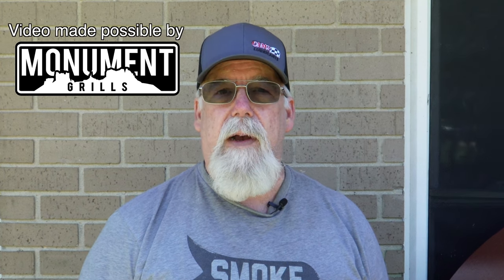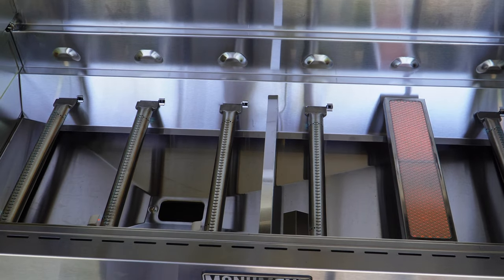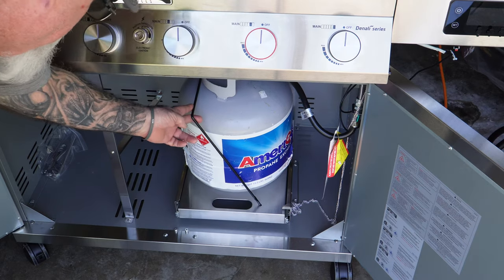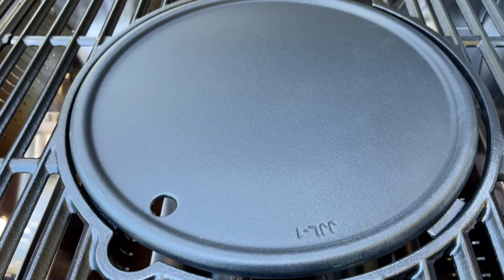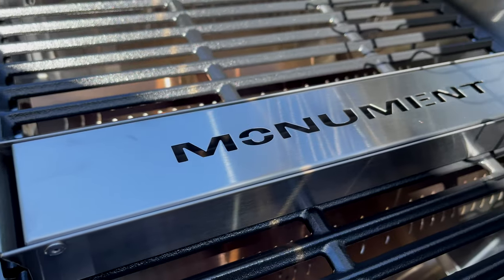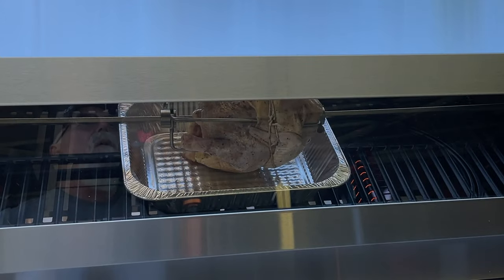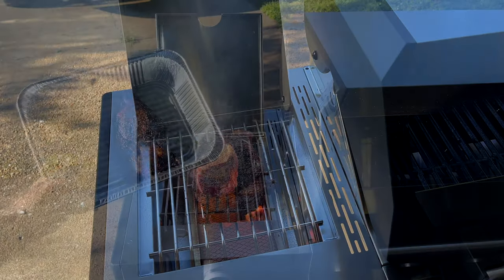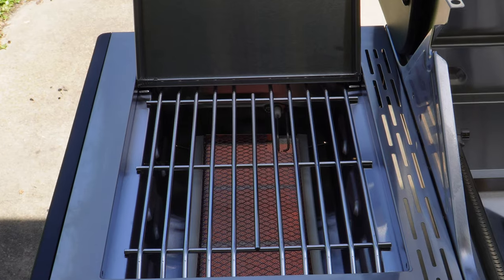2024 Monument Denali 605 Pro Gas Grill Review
Watch me without ads on your TV!